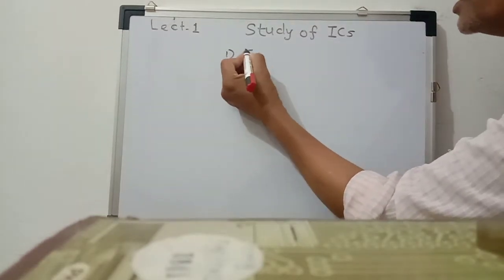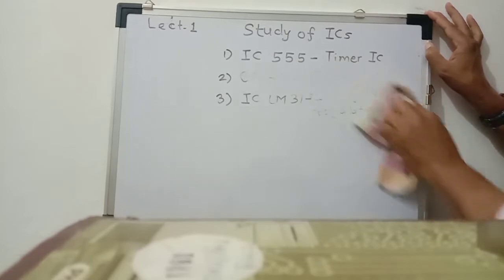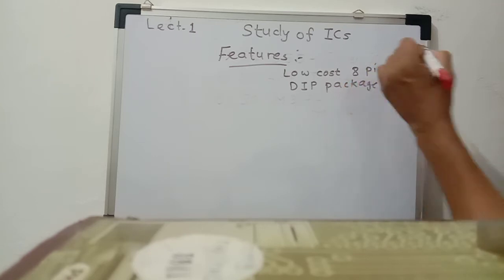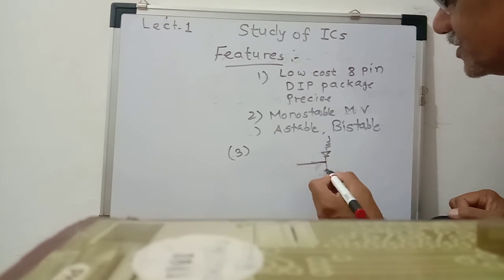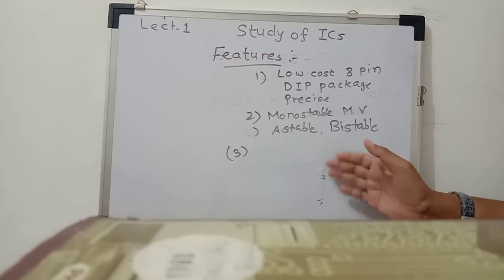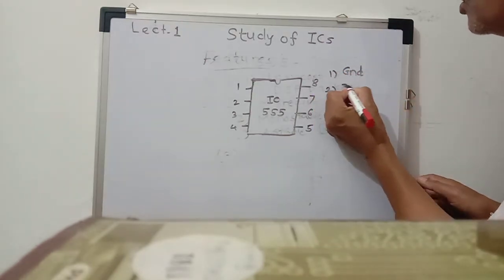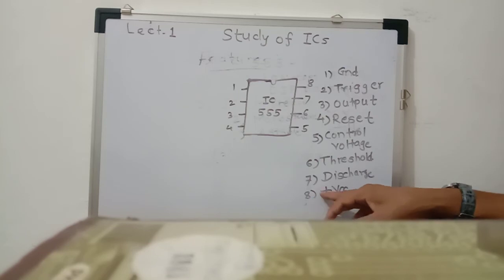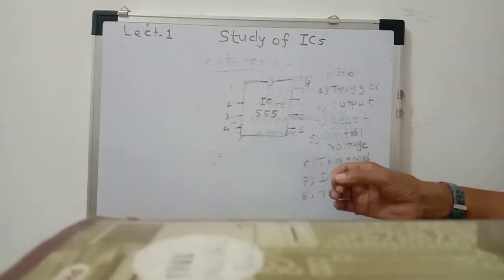IC 555 Lect1